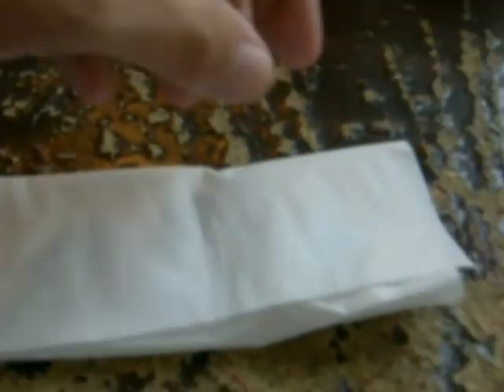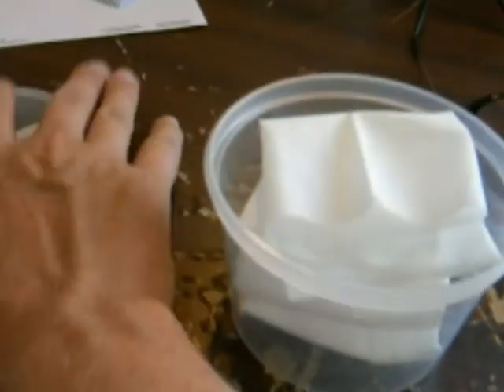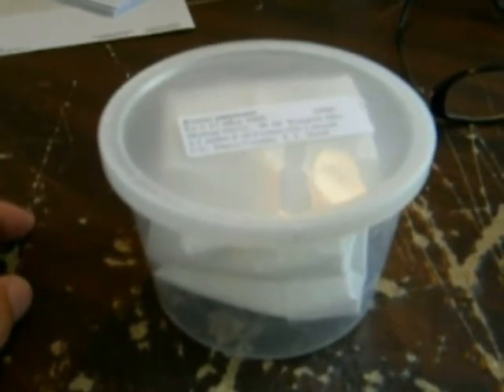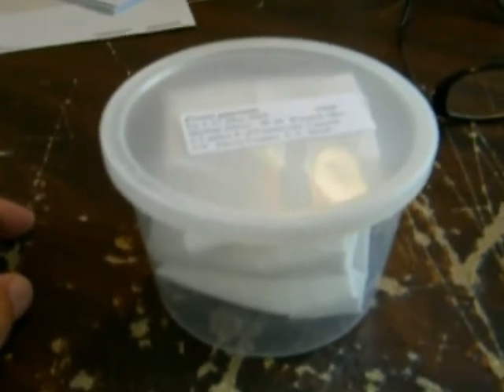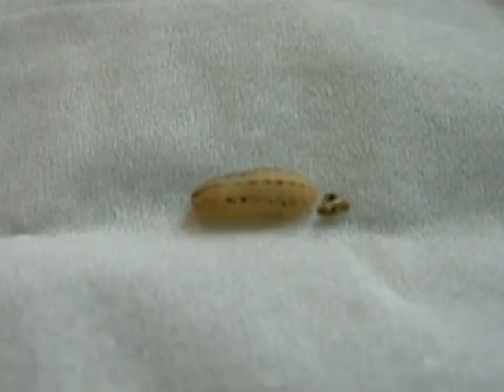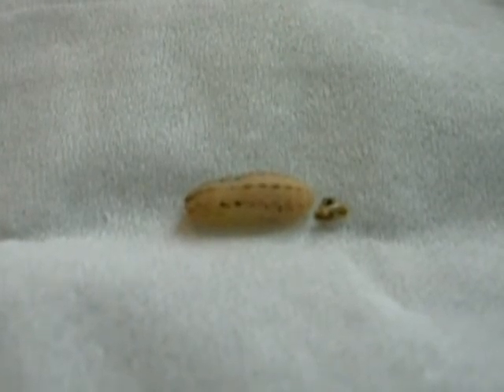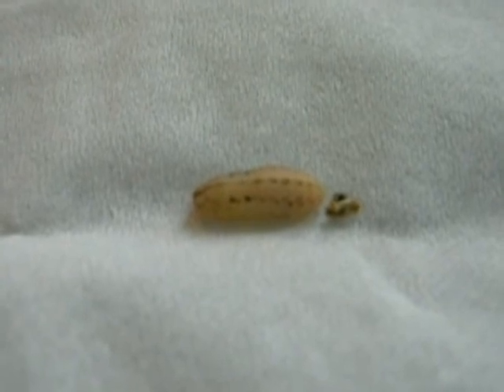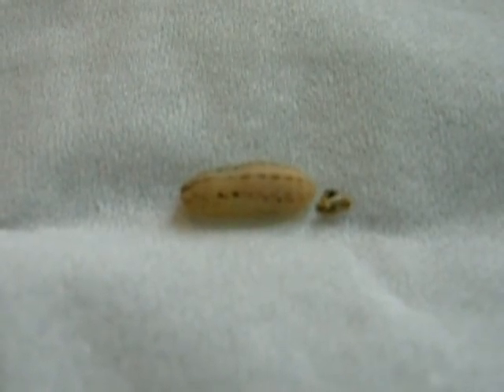Overwintering Techniques: Pillow Method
Most caterpillars will form a chrysalis when finished feeding. However, there are some skippers and blues, that will feed to a mature last instar and then hibernate as a mature last instar.  It will then finally pupate the next spring.

This technique, coined the "pillow technique" discusses a simple method of how to how to handle these larvae over the winter. Always make sure that you check your larva before exposing to a cold treatment to make sure that it hasn't decided to pupate.

If it does pupate, it has committed to skip diapause and will emerge 7-10 days later.

This same "pillow method" also works great to provide a safe place for  lycaenid last instar caterpillars to pupate.